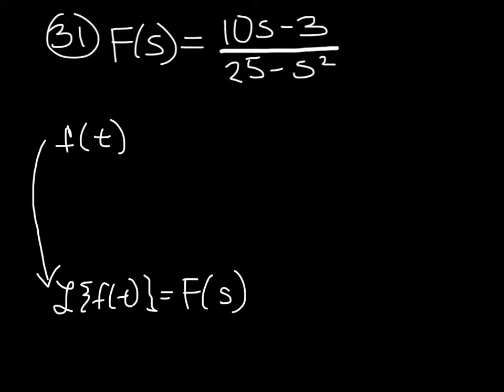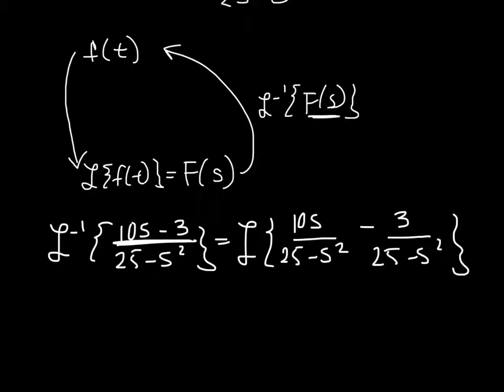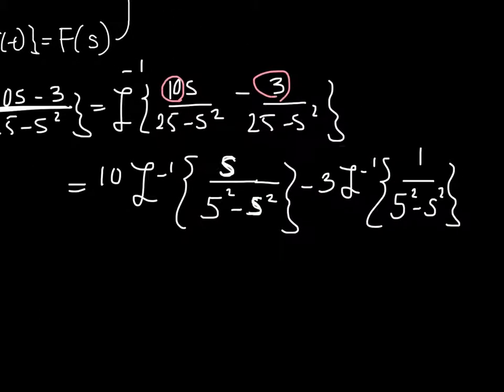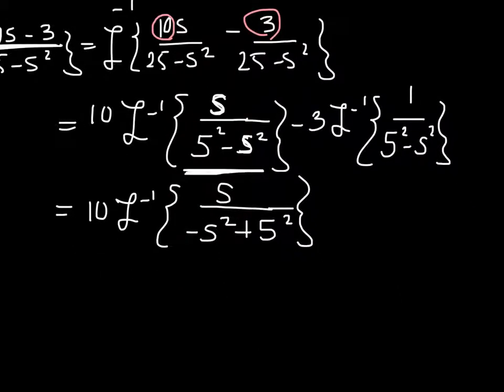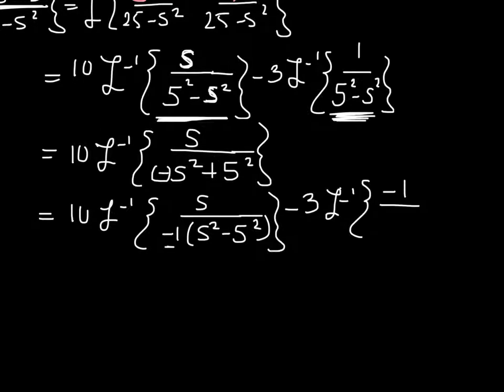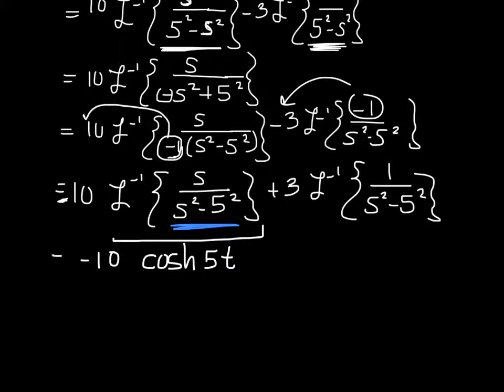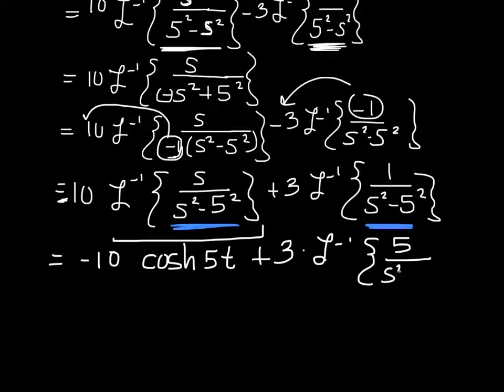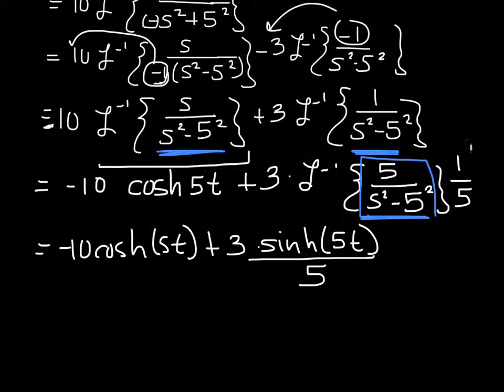4.1 #31 Inverse Laplace transform